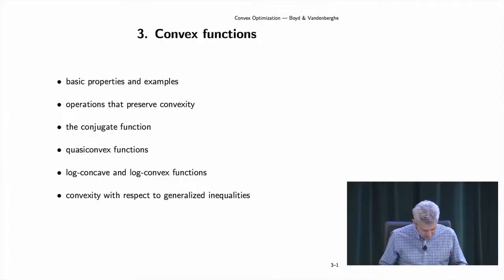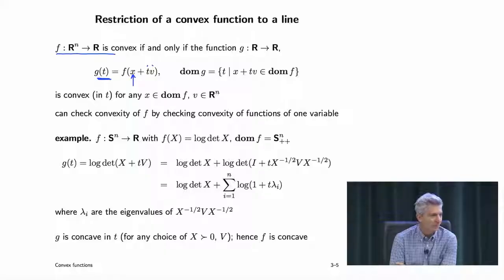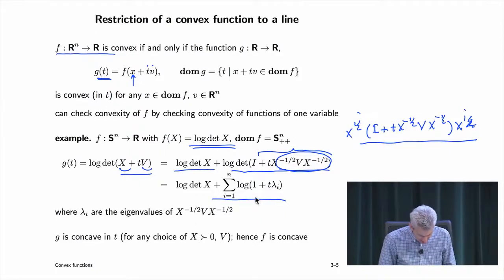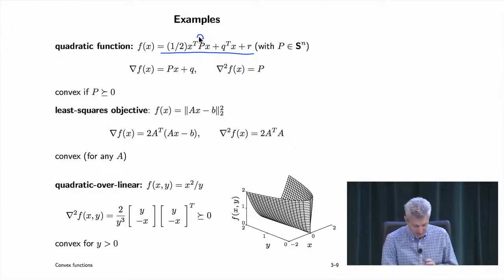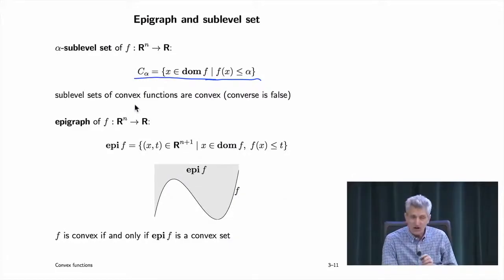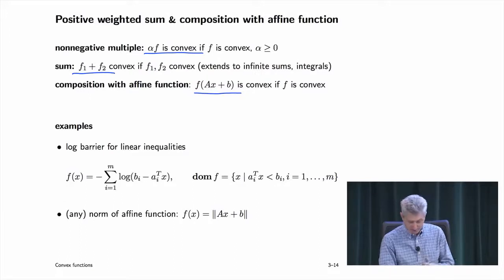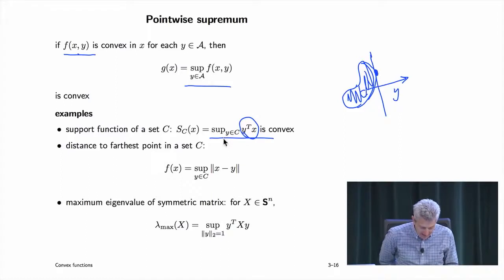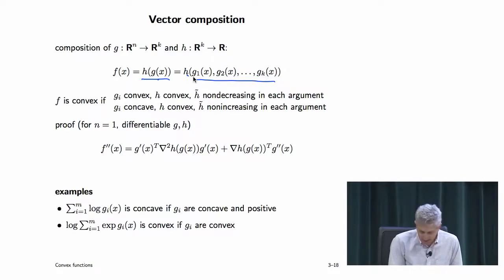【Lecture 03】 EE364a, Convex Optimization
Functions